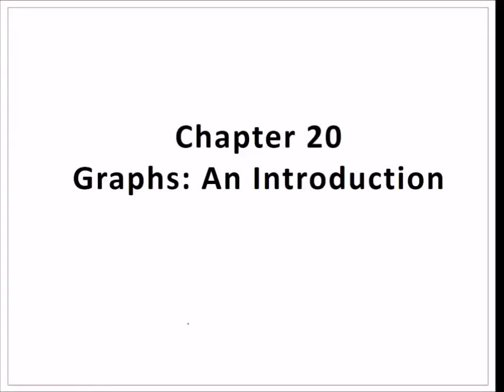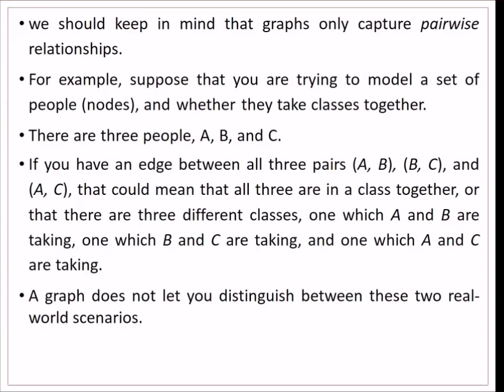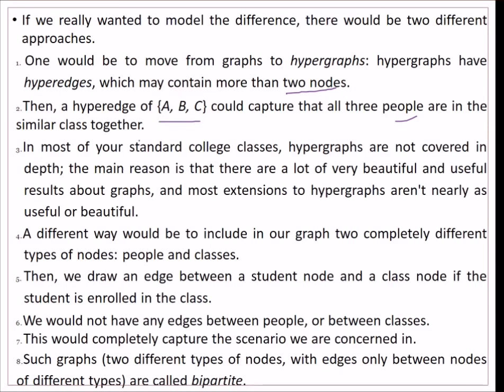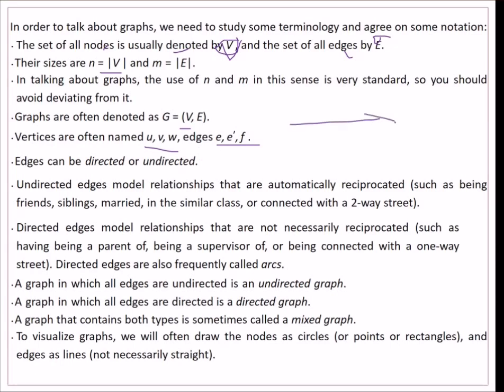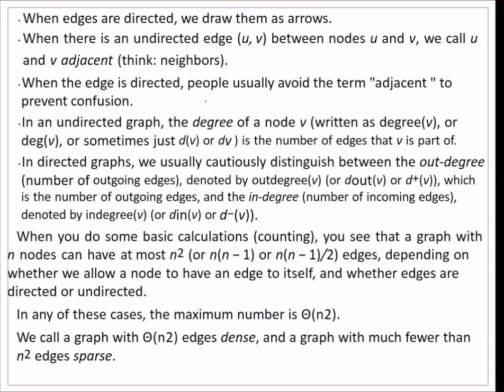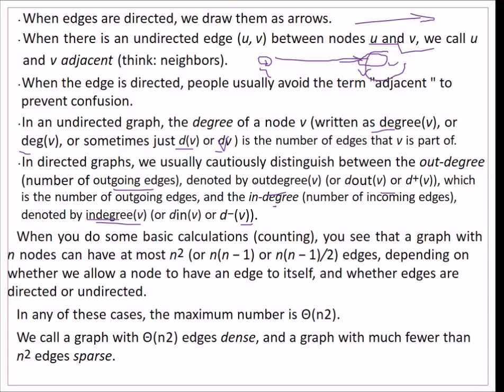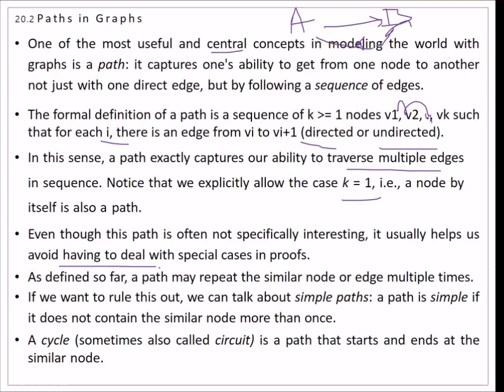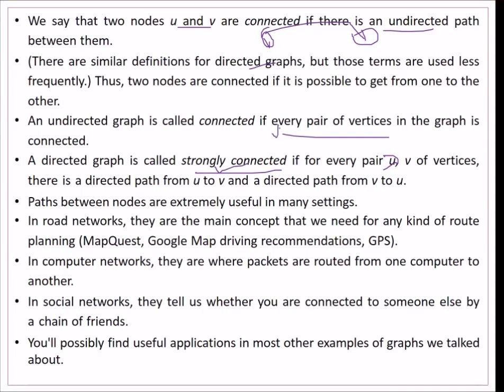LECTURE 19 DATASTRUCTURES GRAPHS AN INTRODUCTION PART 1